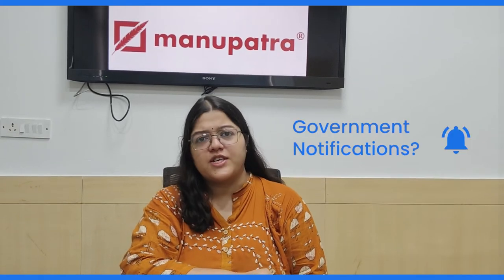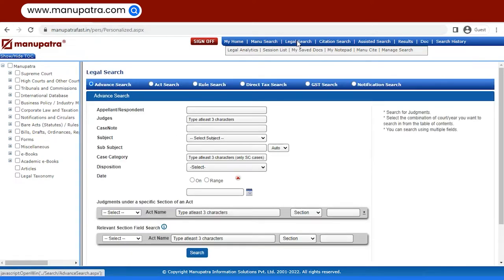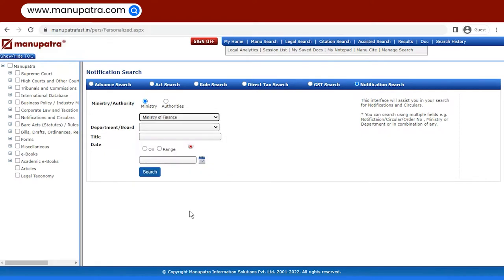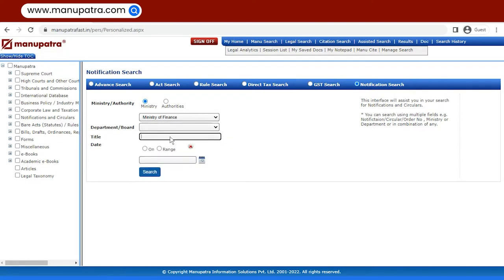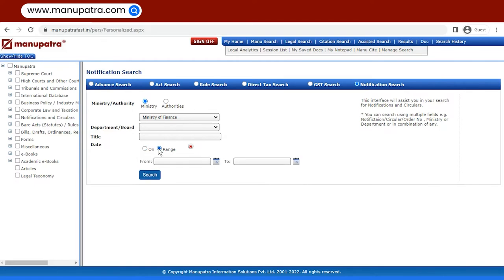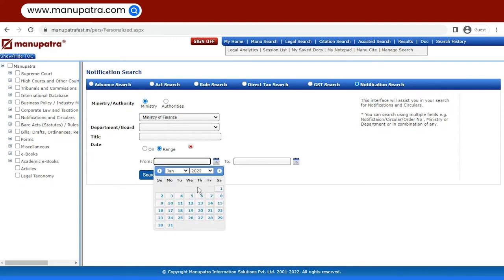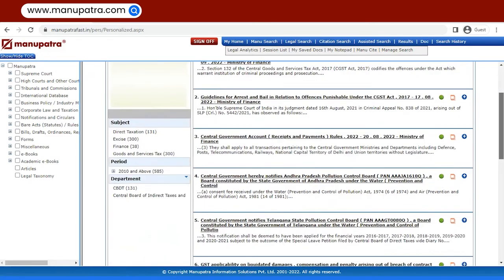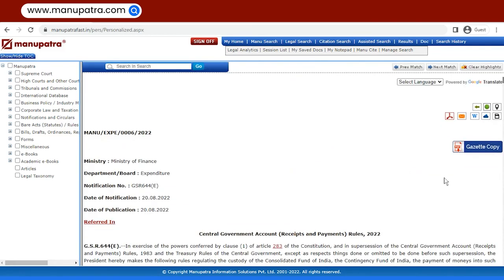Notification Search Feature on Manupatra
NOTIFICATION SEARCH IN LEGAL SEARCH

Notification Search is a tool to find desired notification with the limited available information. It works on the different combinations of Ministries/Authorities, Departments, Title and Date.

The Video Tutorial will give you a comprehensive understanding of How to Use this feature.